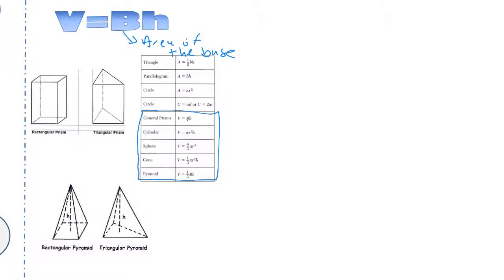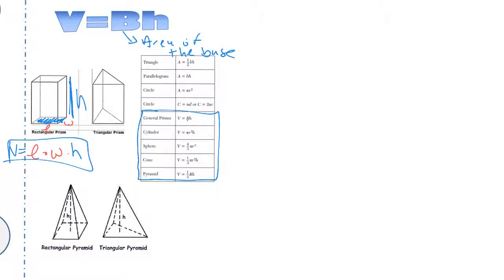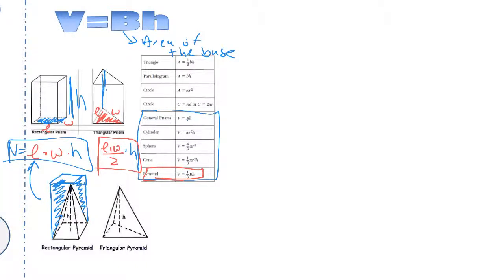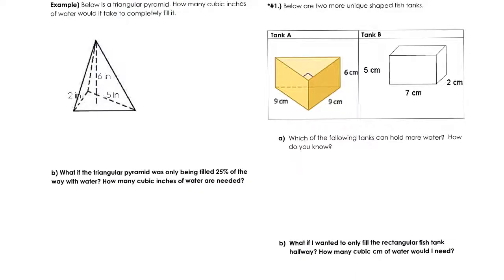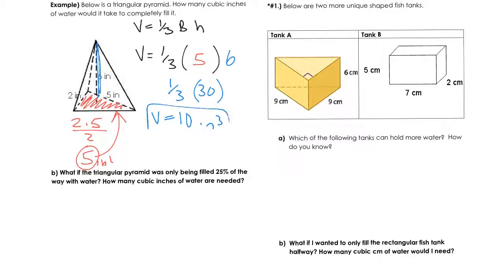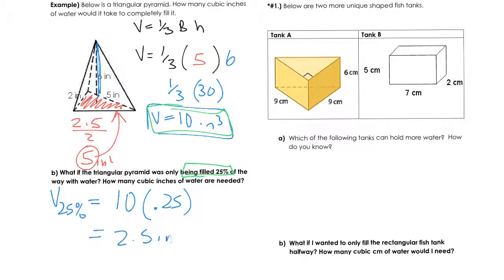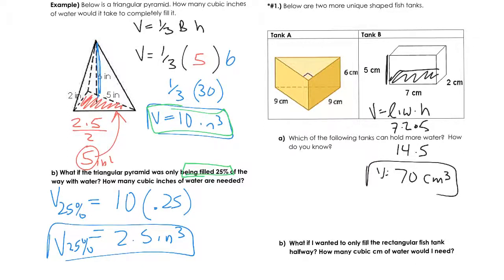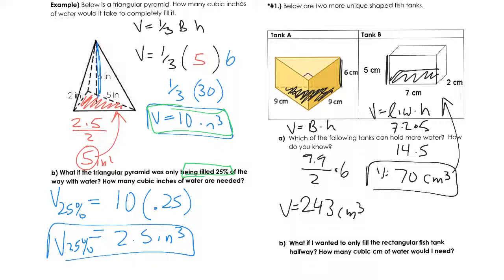11.06 Volume of Prisms and Pyramids